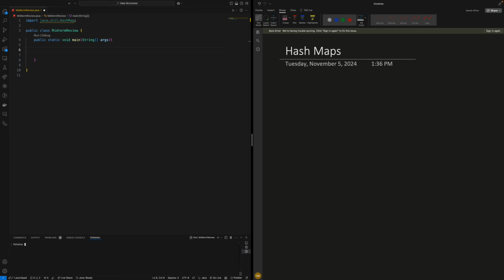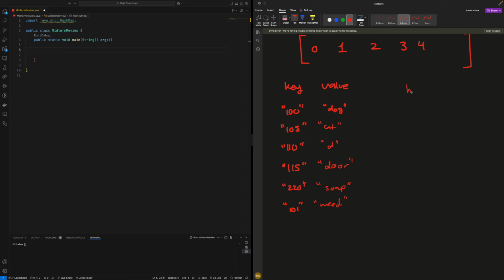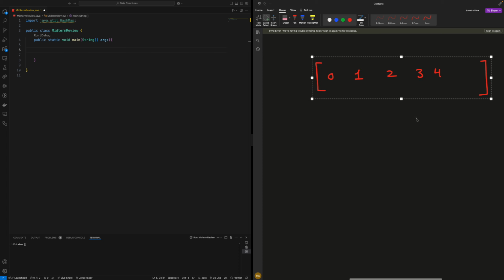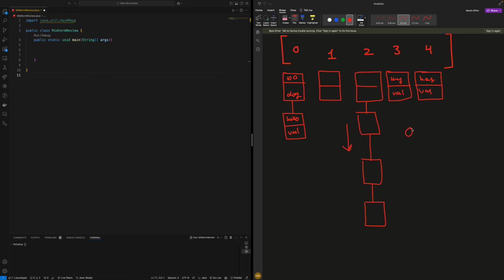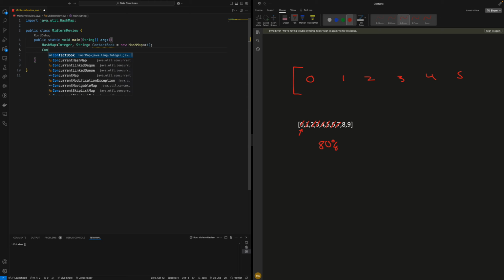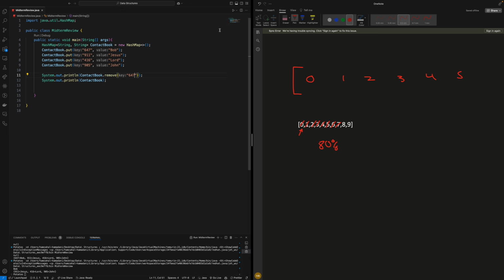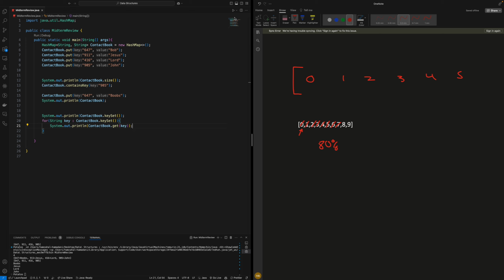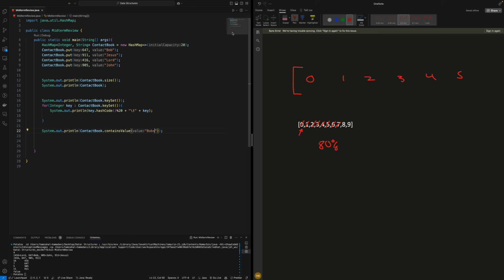HashMap in Java | Data Structures